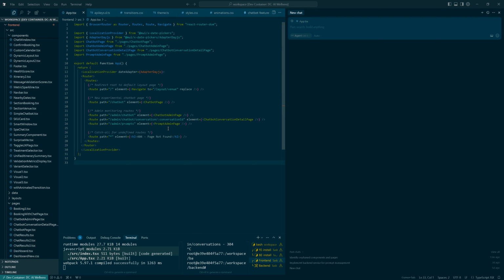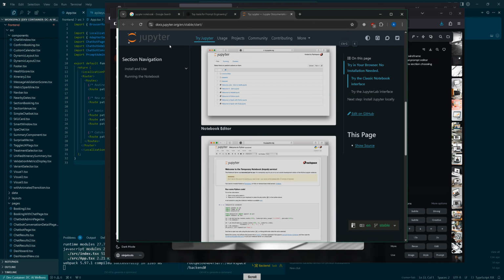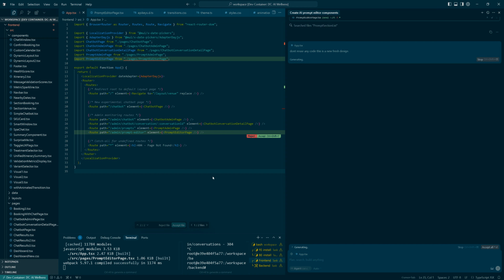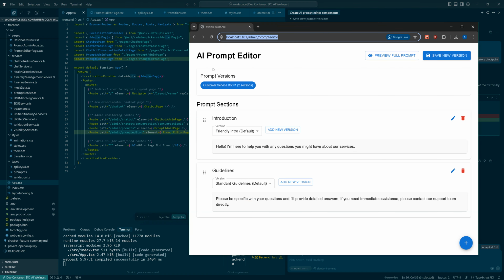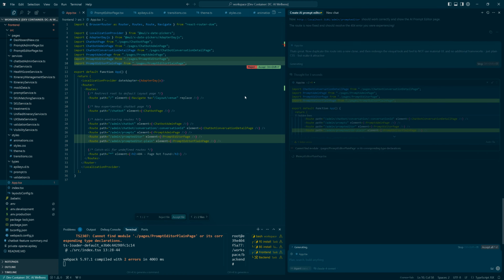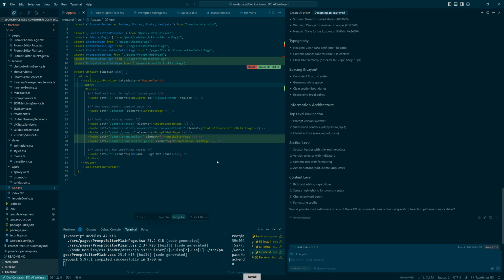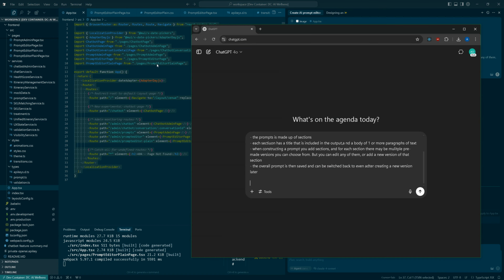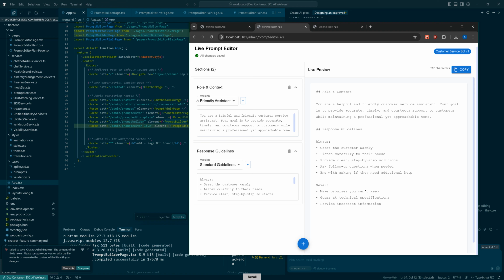25+12 mins: AI/Cursor: 0-shotting a complete UI and UX structure for a one-page app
(note: this is 20-25 mins task, but Cursor.com's servers were running VERY slow and over 10 mins waiting for Cursor to process. I did some other LLM work / voiceover while waiting)

Functional app that doesn't quite work (some data bugs) - rather than fix them, use AI to re-design the entire UI/UX (Because after its finished, half the code may have been replaced anyway, and no point fixing bugs if we're deleting that code anyway). Use the LLMs to generate multiple different UX designs and then try them out all in parallel.

Prompts used:
PROMPT1
"create a new visual design as a react omponent or set of componetns, under a new Route wihin App.

The visual design is for:
- creating and editing AI prompts
- ai prompt is a long text string
- the prompts is made up of sections
- each sectiuon has a title that is included in the output,a nd a body of 1 or more paragraphs of text
- when constructing a prompt you add sections, and for each section there may be mulitple pre-made versions you can choose from. But you can edit any of them, or add a new version of that section
- the overall prompt is then saved and can be switched back to even adter creating a new version later"

PROMPT2
"@PromptEditorPage.tsx is a current design for a prompt editor. We want something that looks and feels a lot better.

Acting as a senior UI and UX expert, and an expert in front-end software engineering, describe and desing a great UI and UX for a single screen "Prompt editor". Rough features are:

PROMPT 2b:
"without writing code ... start again"

PROMPT 2c:
"most of those are great, but in particular you mentioned adding a "live preview" to the screen, this wouold be an excellent feature. Acting as a UX designer sketch out a plan that incorporates live preview without sacrificing the best ideas, but without including every single thing - i.e. make some design compromsises to include this"

PROMPT 2d:
"OK great. Re-add 'auto-save' but otherwise enact your changes.

Create a new route (preserving the original) and implement your new deesign"